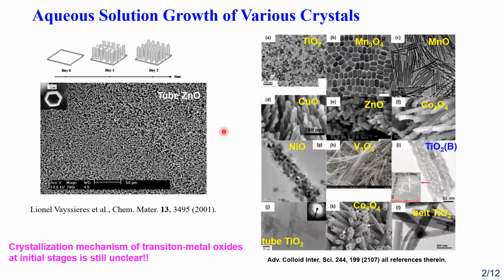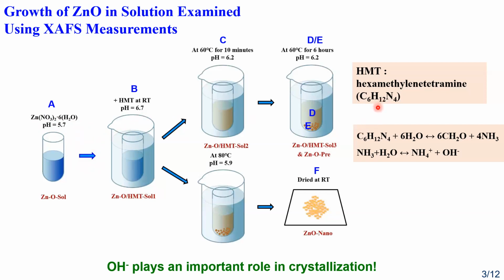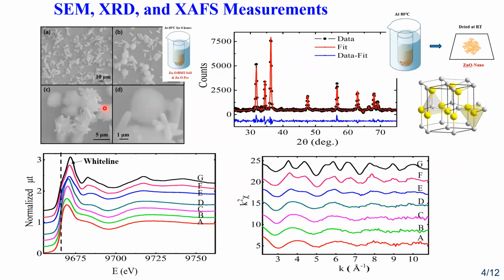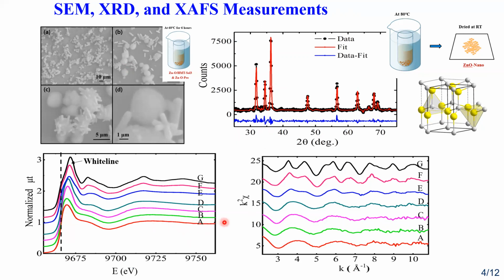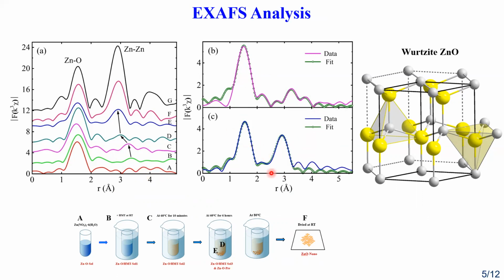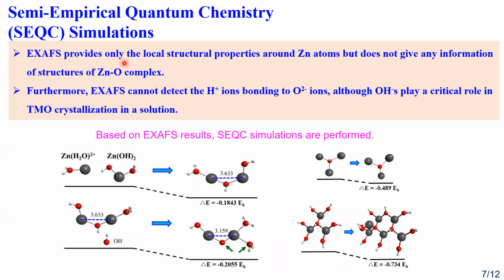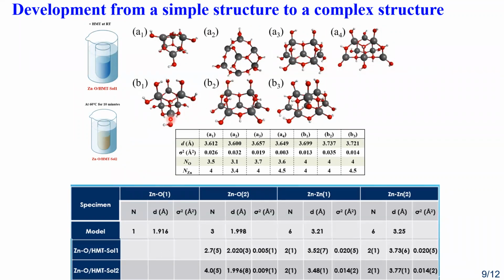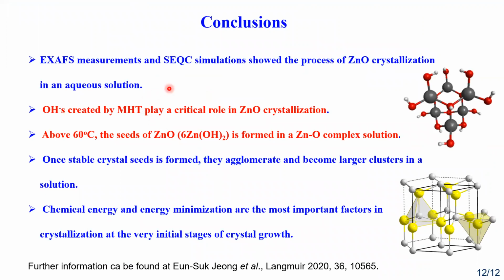xafs2021 swhan zoom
Presentation at XAFS 2021 Virtual